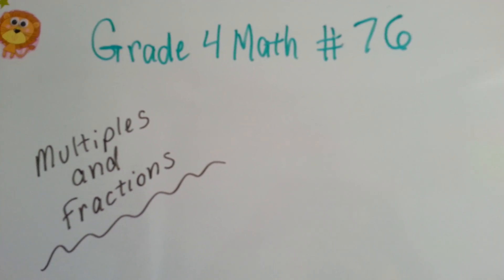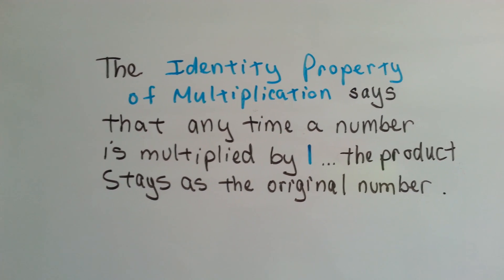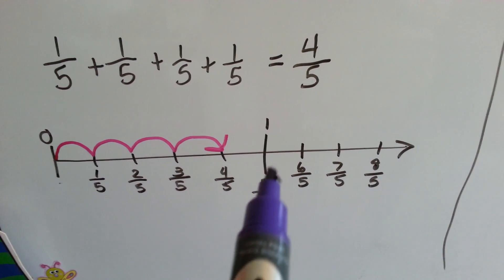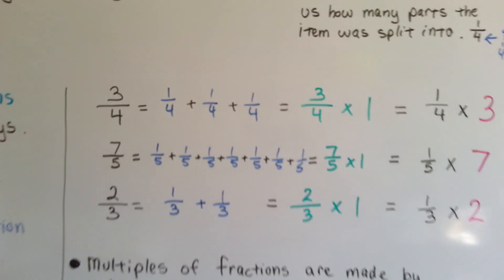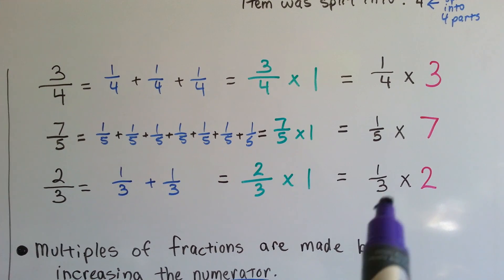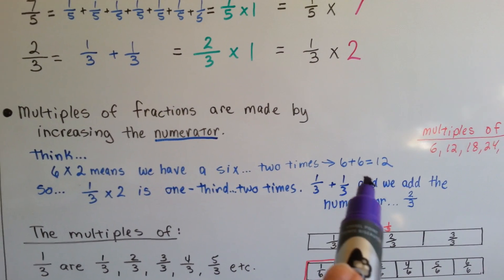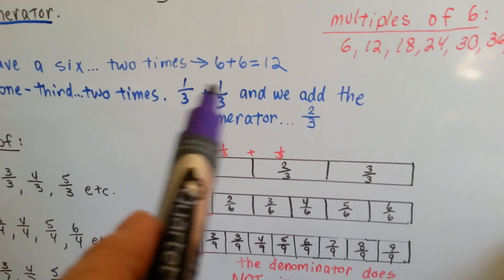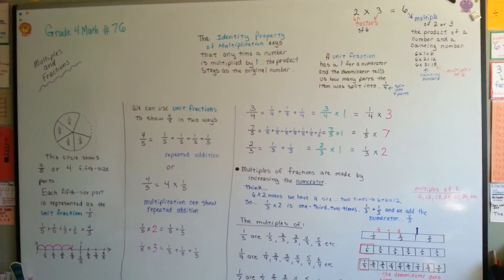Grade 4 Math 8.1, Multiples of Unit Fractions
An explanation of how to find the multiples of a unit fraction, what multiples are, what unit fractions are, what the Identity Property of Multiplication is and why the denominator does not change for multiples of fractions. #76